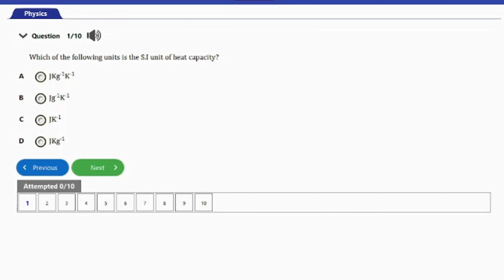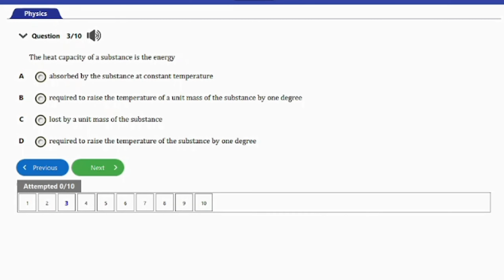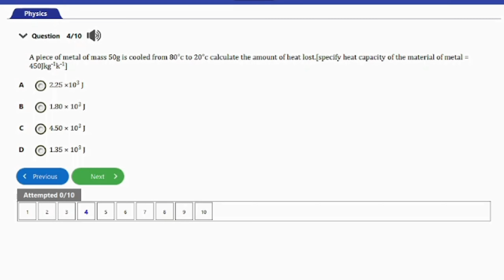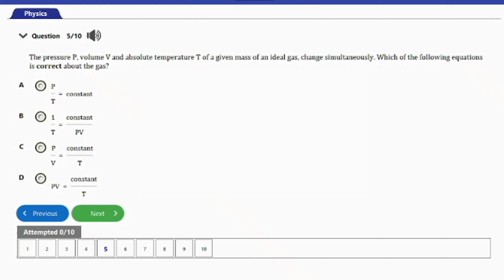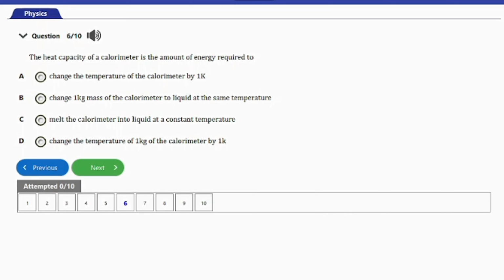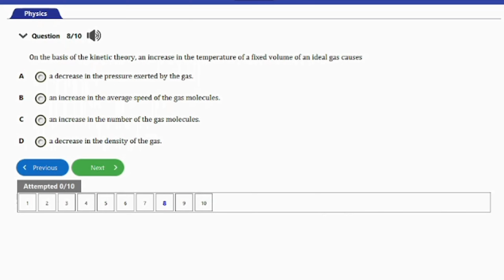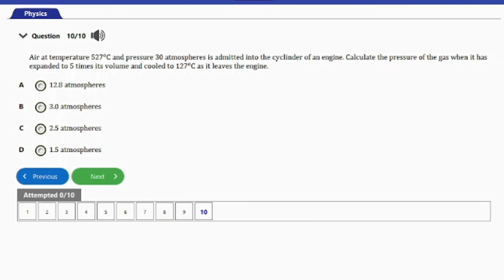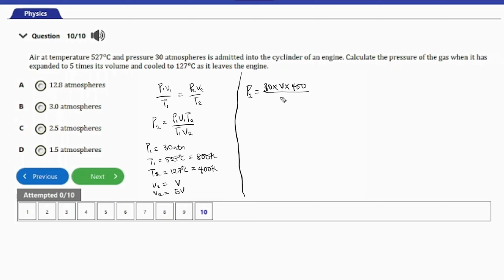WAEC Physics Tutorial Questions & Answer 2026 On Heat Capacity & Gas Laws (Top 10)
WAEC Physics Tutorial Questions And Answers On Heat Capacity And Transfer

Heat capacity and transfer is one of the basic problems in WAEC physics

In this WASSCE or WAEC physics tutorial video, I answered WAEC physics 10 Questions On heat capacity and transfer

This video is a definite guide to smashing questions on heat capacity and transfer in WASSCE or WAEC physics questions and answers.